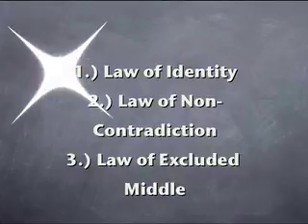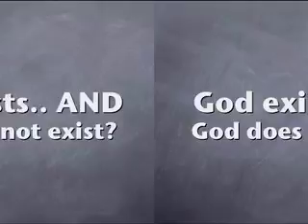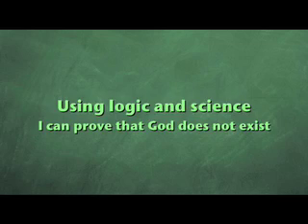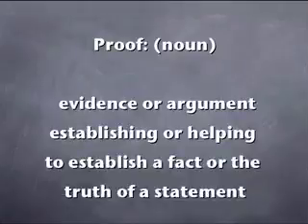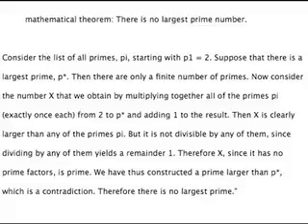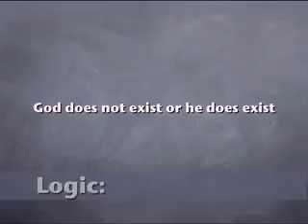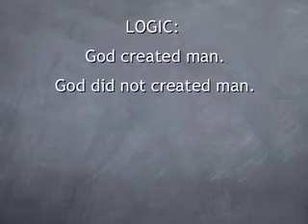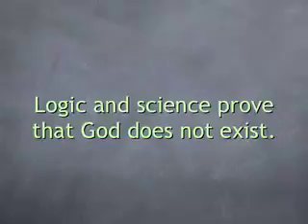Proof that God does not exist (really) - Part 1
Part one of the series:

I made this video to help explain in a very simple and coherent manner how, using science and logic one can prove that God does not exist.

I'm only trying to explain this to one man though. Zkueker88. So I hope you enjoy ol' buddy.

everyone else: ...I hope you get something out of it as well.

thanks!
-AHughman08

end note:
Unhappy with the video? Think it's a load of crap?